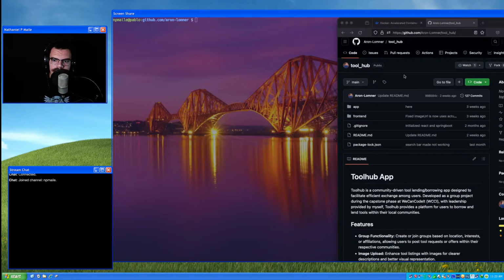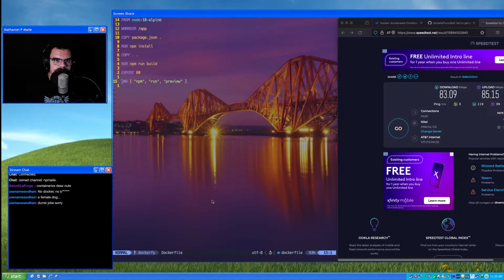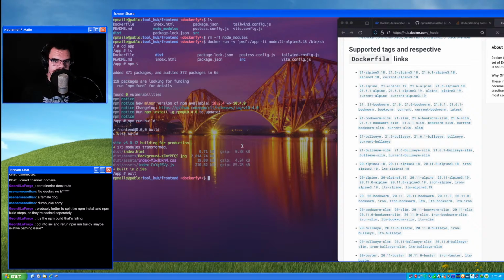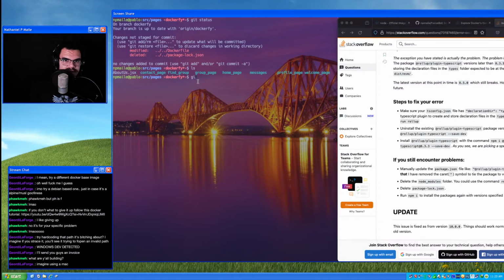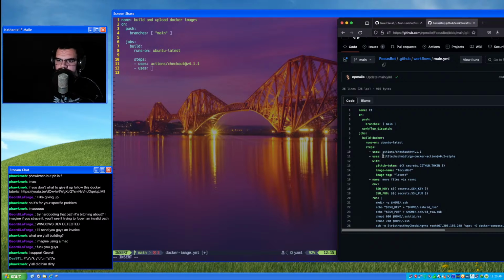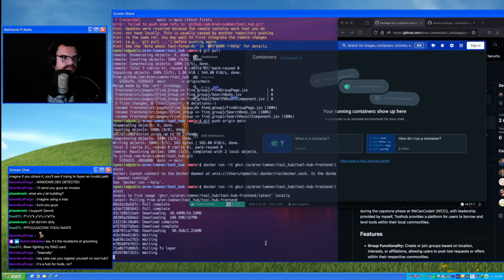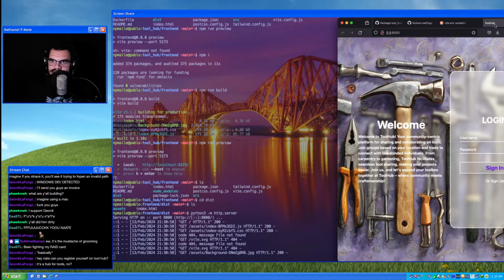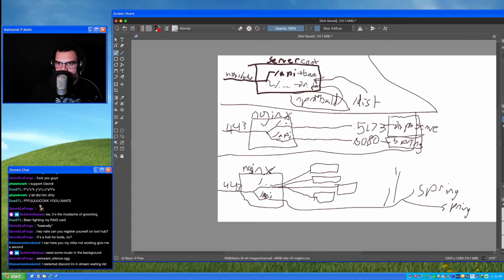Dockerization: A live walkthrough with Aron L from the community